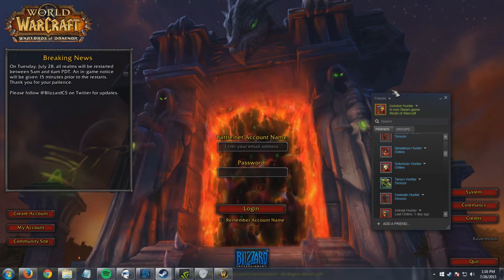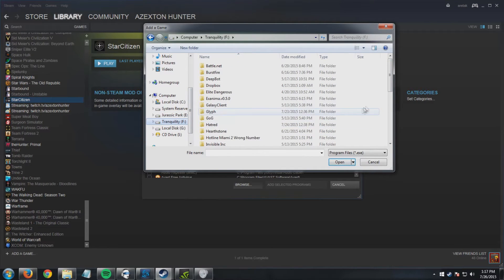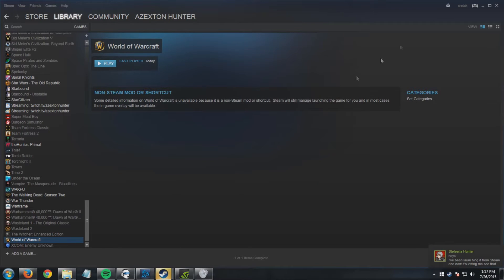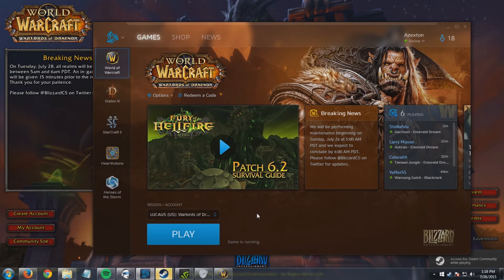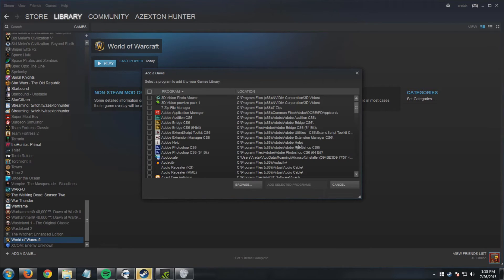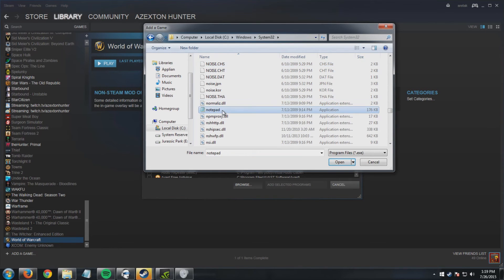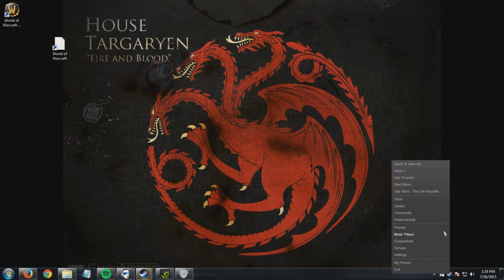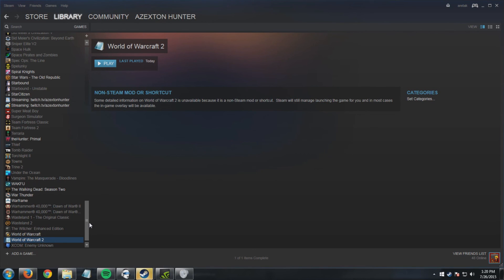World of Warcraft as a Non-Steam Game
How to add World of Warcraft as a Non-Steam Game